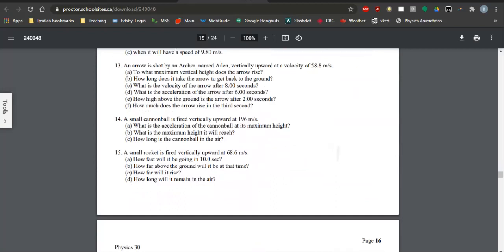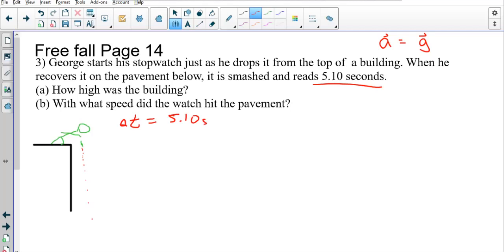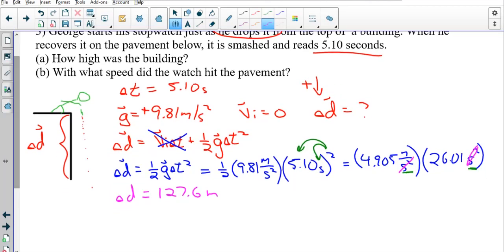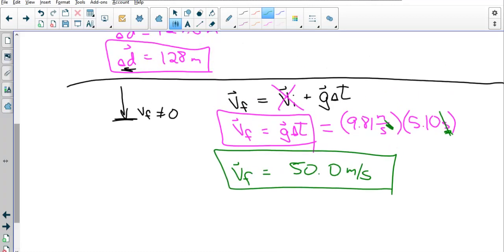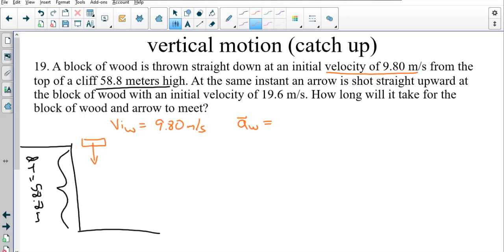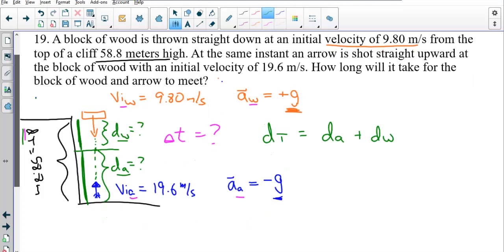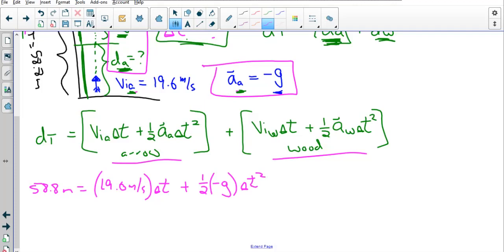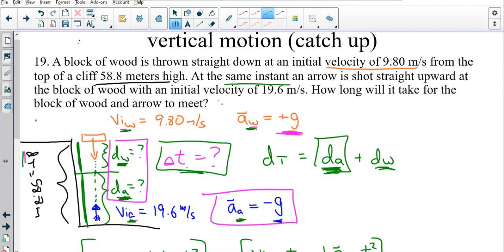P30 - Free fall and catch up